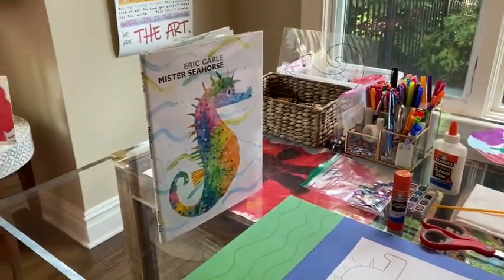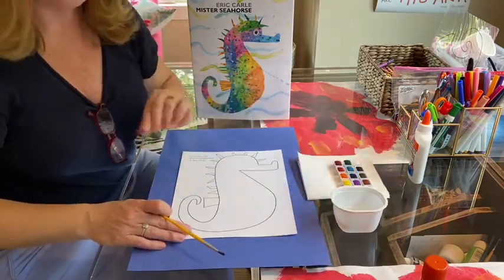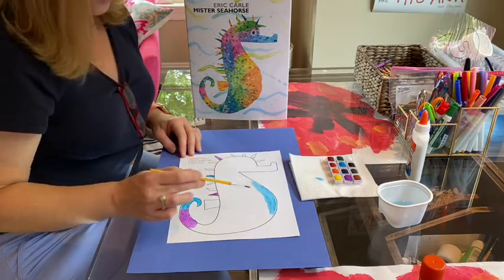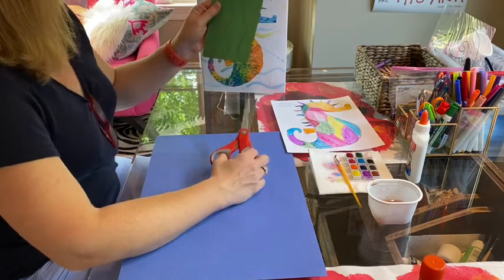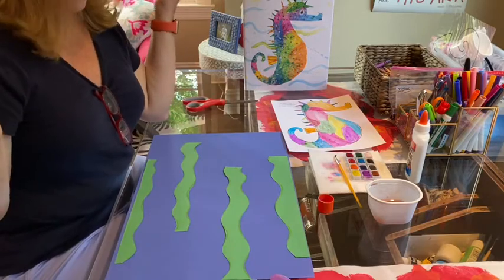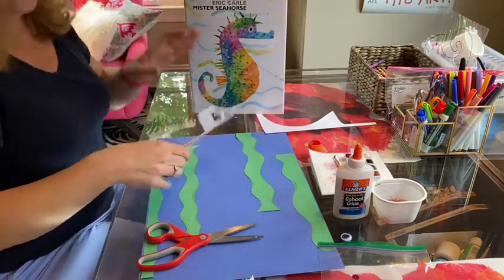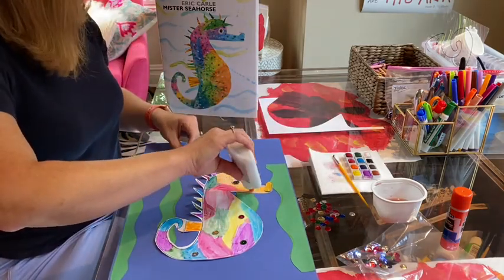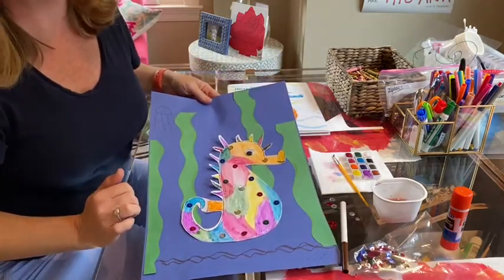Mr. Seahorse Craft!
Mrs. McAdams will show you how to make a beautiful seahorse!